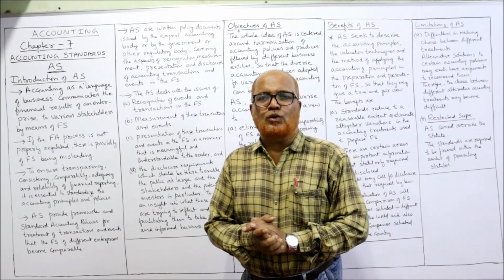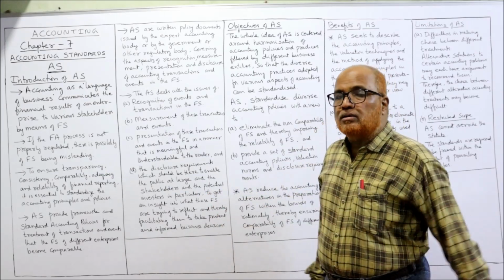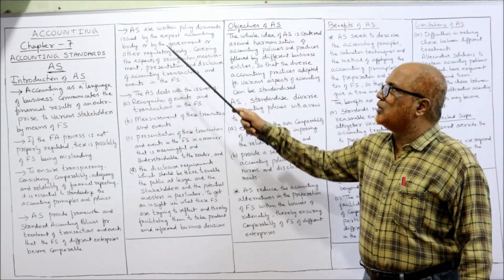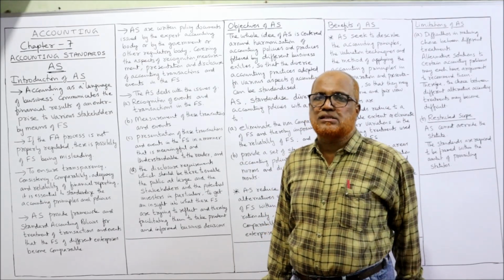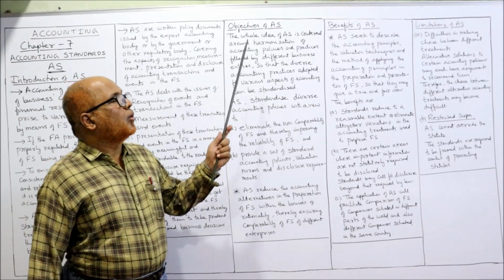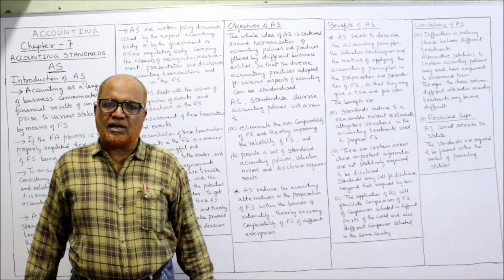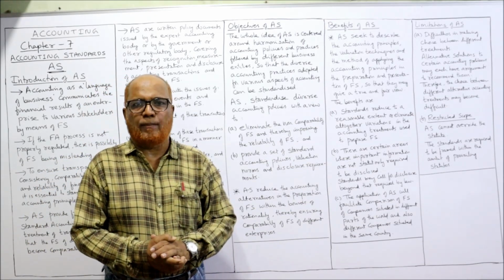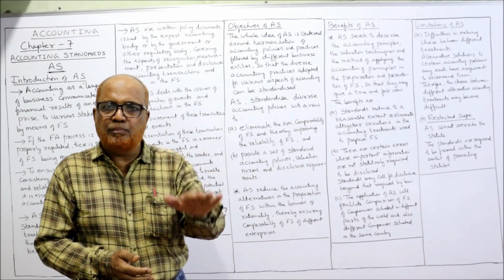Accounting I CA Foundation I Accounting Standards I Theory Explained I Hasham Ali Khan I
The contents of this video :
Accounting
Accounting CA Foundation
Accounting Standards
Accounting Standards Theory
Accounting Standards Theory Explained

Watch the video till the end to get a complete command on Accounting Standards.  I have explained in detail the basic concepts of accounting for ca foundation,  cma foundation,  cs foundation.